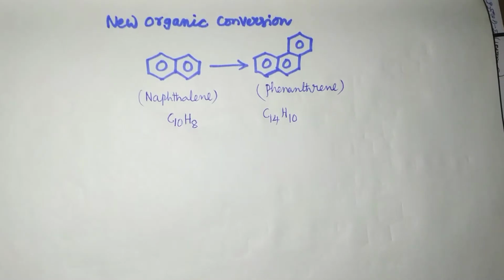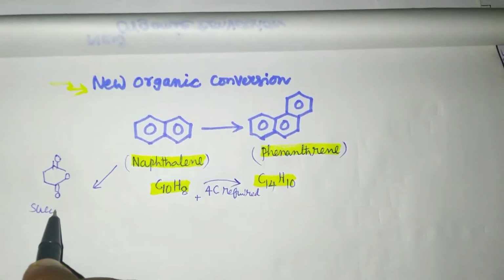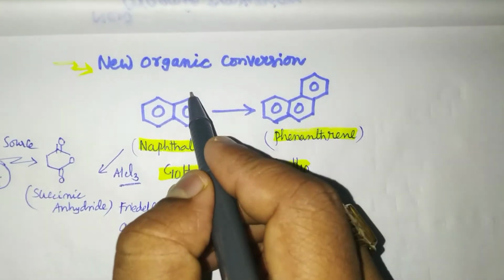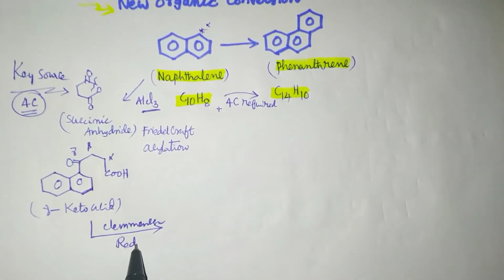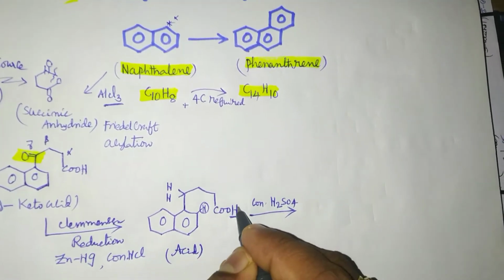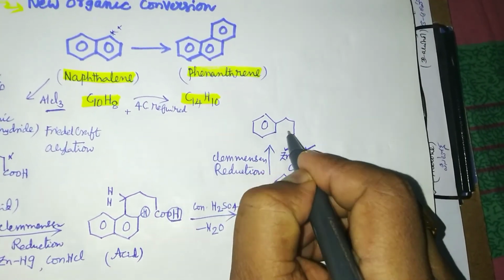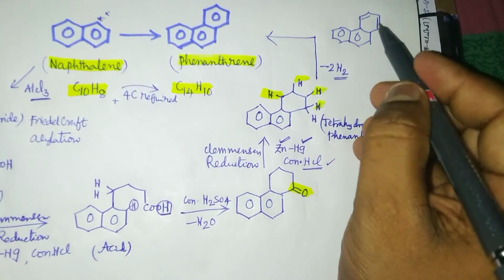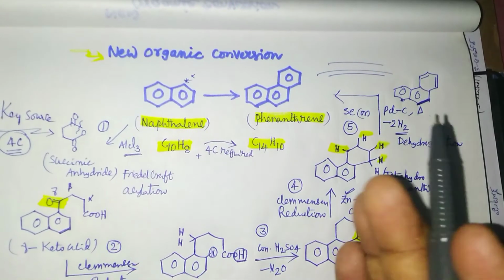Naphthalene to Phenanthrene Excellent organic Conversion #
useful to inter and BSc MSc ,NEET ,JEE students